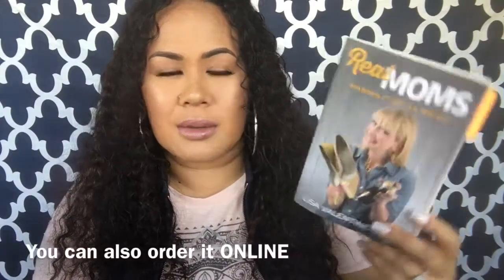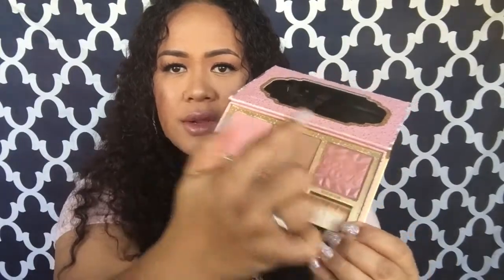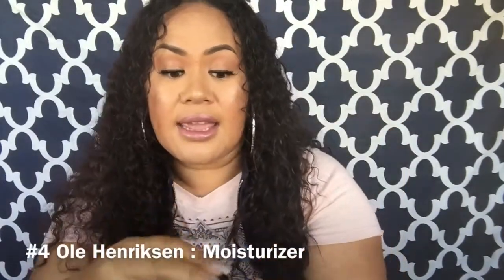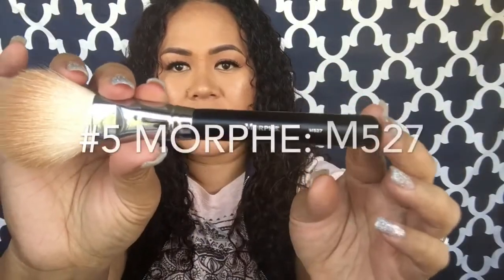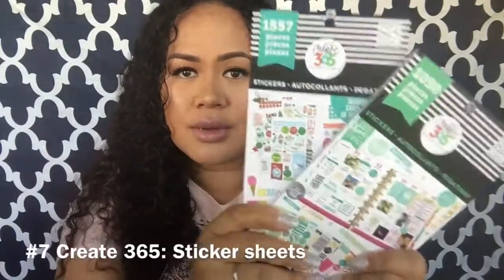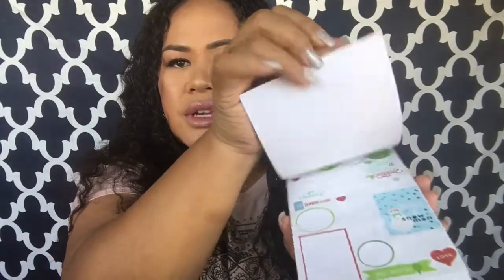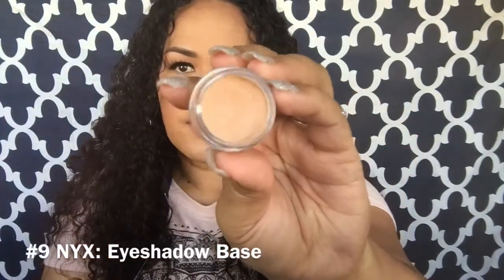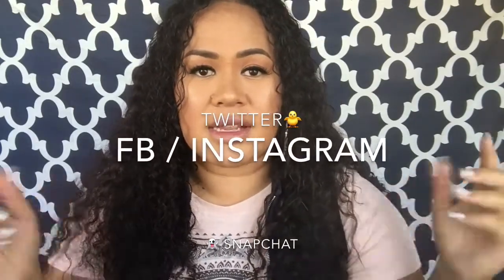December 2016 | FAVORITE 5's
**OPEN ME**
Hi Guys!! All the info you need to know is below!
I mis-spelled Koren Zander on my video…. but I found it on the Morphe site & spelled it right below :)) lol

Get CASH BACK for shopping online at your normal stores sign up for EBATES

Please keep it positive on my channel. Creative criticism is welcomed... Negative or Rude comments will get you deleted / blocked!